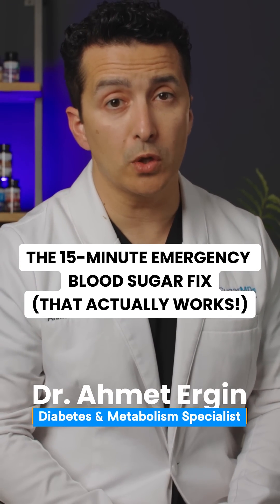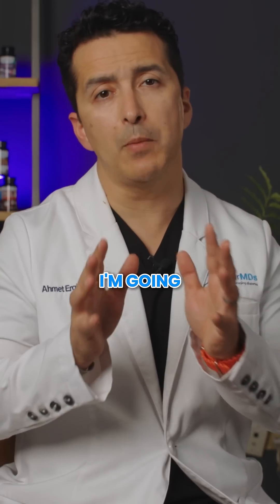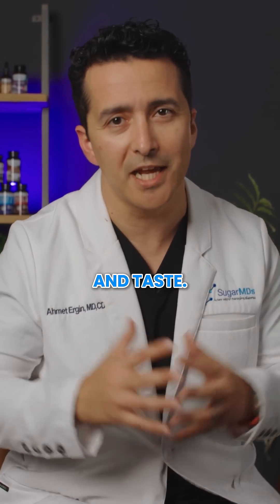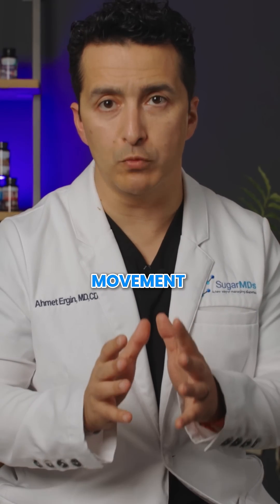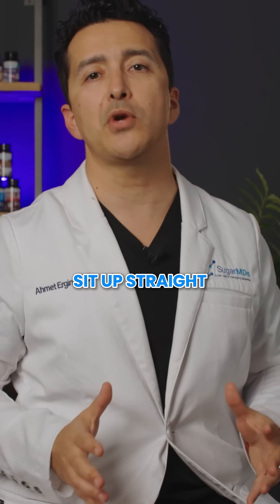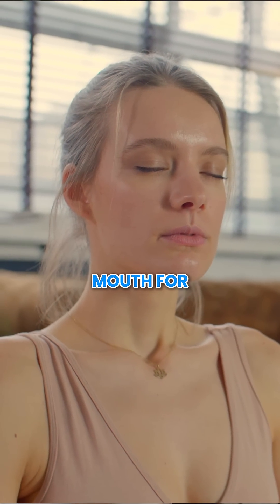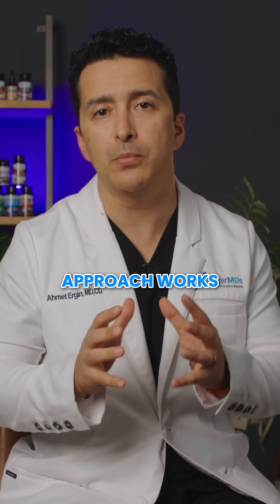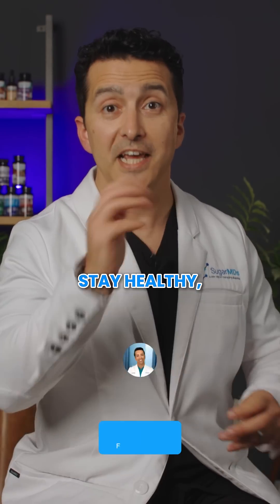Need to lower your blood sugar fast?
Need to lower your blood sugar fast? 🚨 Drop it by 40 points in just 15 minutes. No meds, no gimmicks, just real science. Discover Dr. Ergin’s emergency protocol now! 🔽